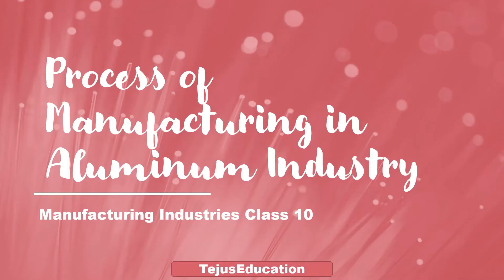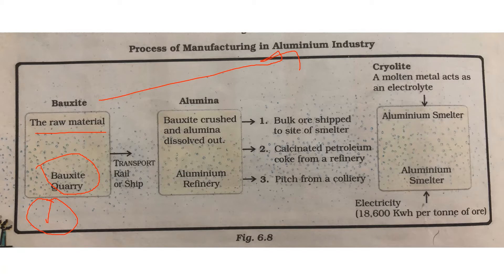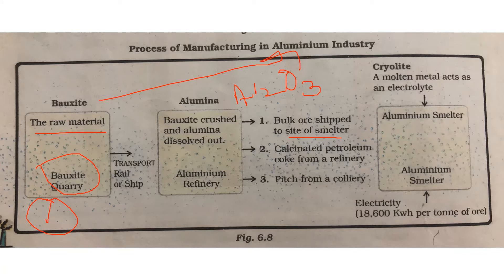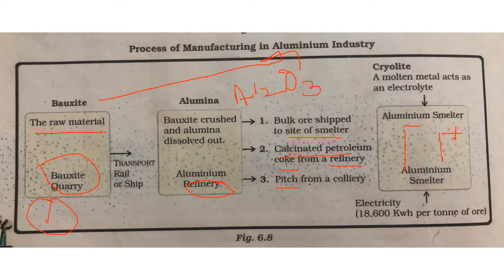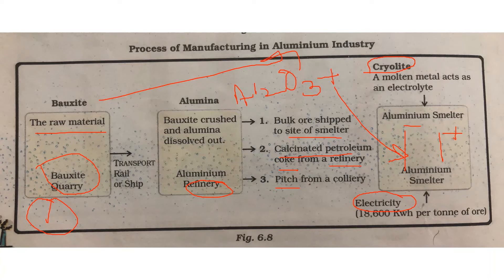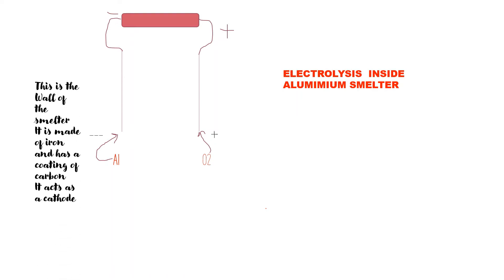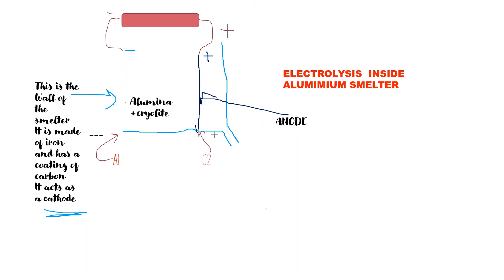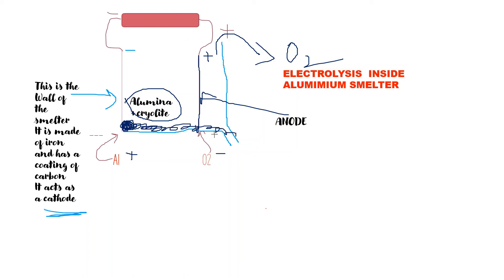Aluminum | Manufacturing industries| Class 10 Geography CBSE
This video of TejusEducation explains how aluminium is manufactured inside the aluminium smelter.
Bauxite is the raw material for Aluminium Industry.It is very heavy and bulky.It is transported to Aluminium refinery with the help of railway and ship .The bauxite is crushed and alumina is dissolved out in the aluminium refinery.Then this alumina is transferred to aluminium smelter.along with that calcined petroleum coke and pitch from colliery is transferred. Calcined petroleum coke is required to form anode and pitch is an important raw material to bind anode together.
Inside smelter the Alumina and Cryolite is mixed ,Cryolite acts as an electrolyte.It lowers melting point of Alumina and saves energy.
how the electrolysis takes place inside Aluminium Smelter?
The wall of the smelter acts as a cathode as it is made of iron and has a coating of carbon and anode is made of calcined petroleum coke and pitch binds the anode.When current passes through them ,the aluminium ion which are positively charged get attached to cathode and oxygen ion which are negative get attached to anode .The oxygen is released outside.The aluminium is formed at cathode is tapped out at regular interval.
Please do watch the entire video
Please watch Lesson Manufacturing Videos

11) Informational Technology and Electronics Industry
12) Industrial Pollution and Environmental Degradation
13) Control of Environmental Degradation